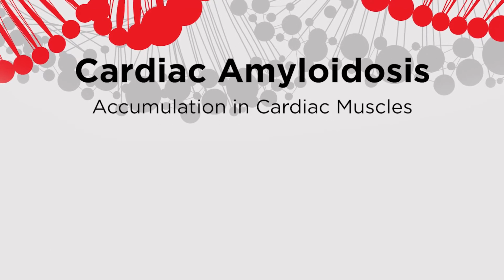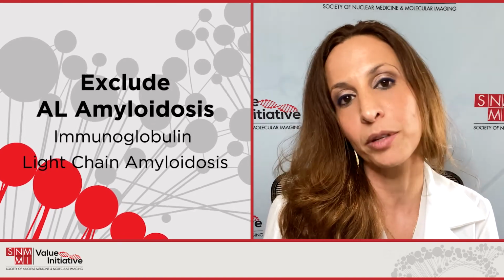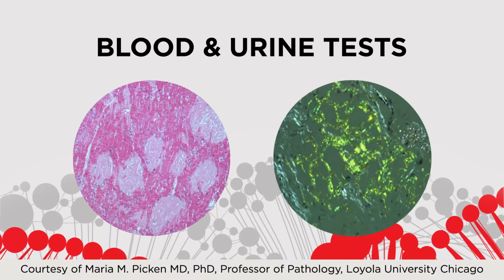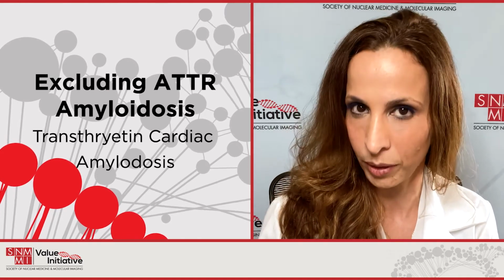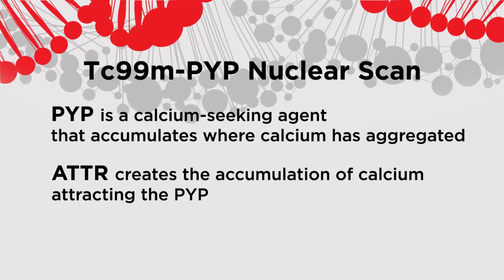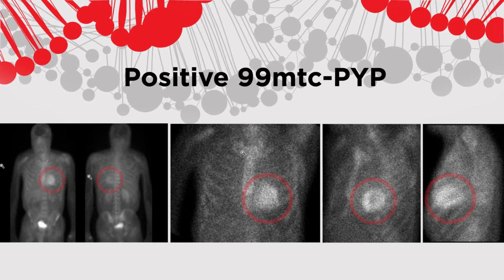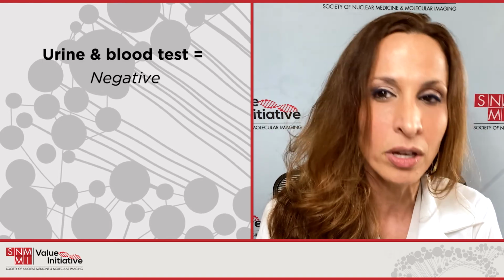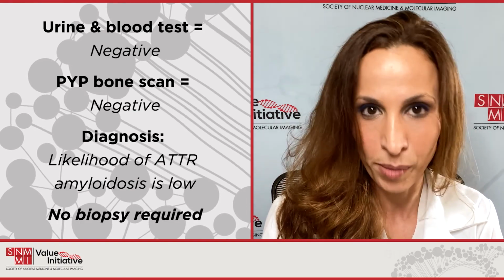Cardiac Amyloidosis: What is Amyloidosis?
SNMMI has produced a series of educational vignettes on more accurately diagnosing and managing Transthyretin Amyloid Cardiomyopathy (ATTR-CM).

These short video vignettes will educate the nuclear medicine and medical community on the necessary background and practical skills for acquisition and interpretation of nuclear scans for diagnosis of ATTR-CM.

Funded by a grant from Pfizer.